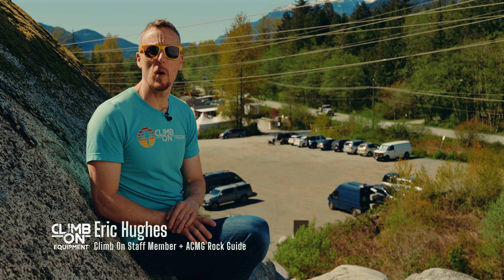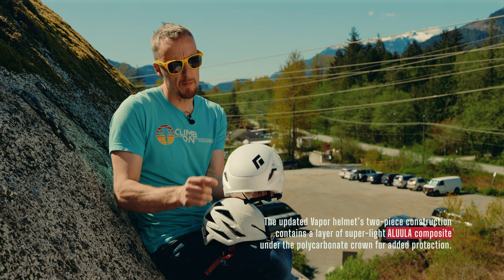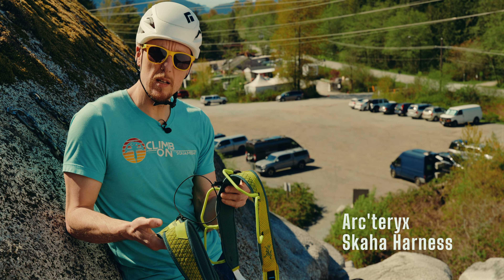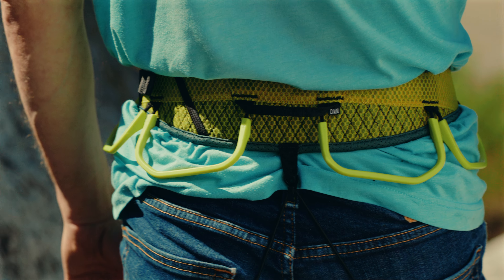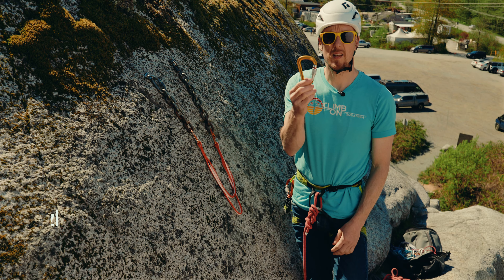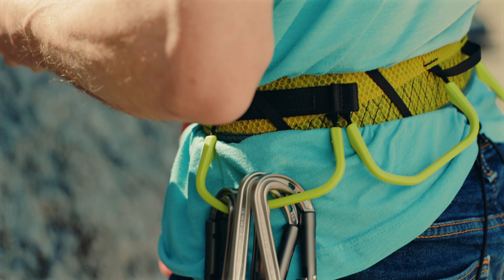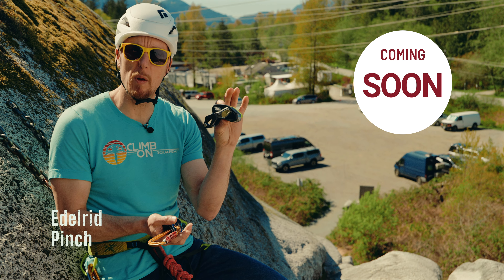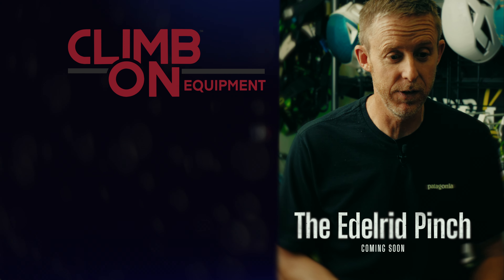Exciting new rock climbing gear for 2024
The new 2024 toys have started arriving. There are too many to show them all, so we picked out a few of our favourites. Watch Climb On staff member Eric H as he introduces a few things he’ll be adding to his gear closet this year.

- Black Diamond Vapor Helmet
- Petzl Attache Carabiner
- Petzl Rocha Screwgate Carabiner
- Petzl Custom Spirit Quickdraws
- Arc'terx Skaha Harness
- Edelrid Pinch Belay Device

This video was filmed on the traditional, ancestral and unceded territory of the Coast Salish peoples – Skwxwú7mesh (Squamish), Tsleil-Waututh & Musqueam First Nations. Thank you for your continued stewardship of these lands.